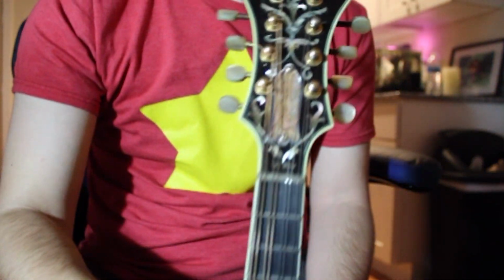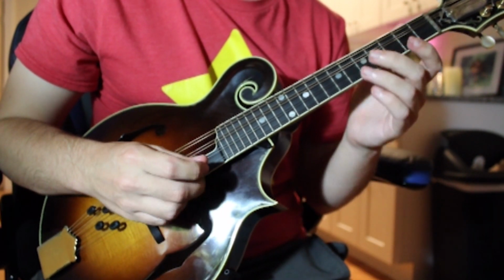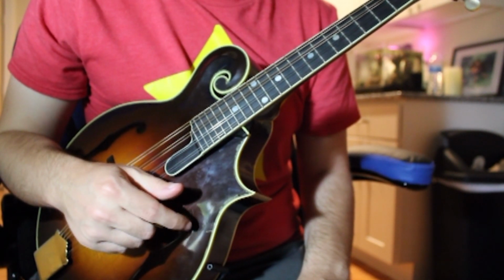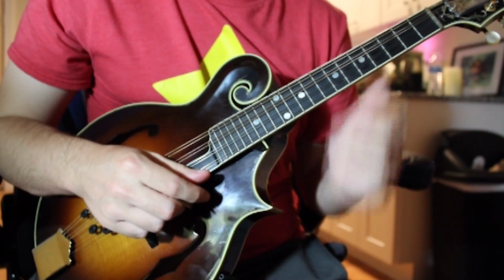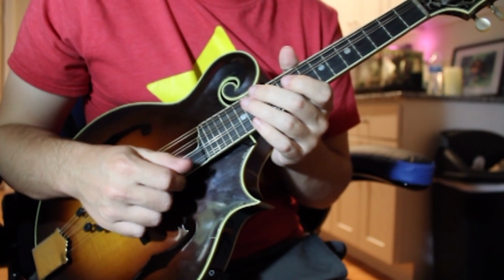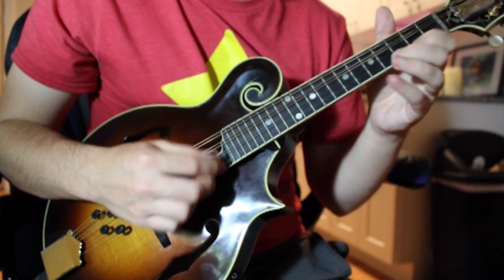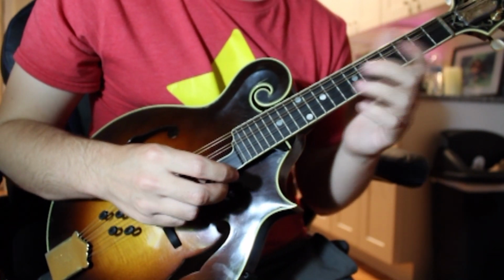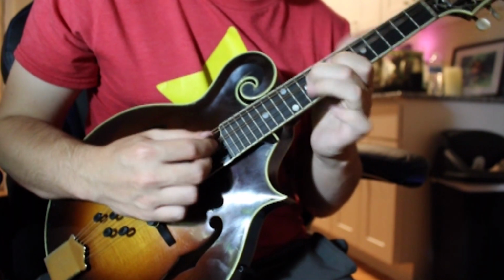Daybreak in Dixie - Advanced Mandolin Tutorial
In this video, we take a look at Daybreak and Dixie and how I arrange my breaks. Daybreak in Dixie is an old fiddle tune with early versions recorded by the Stanley Brothers. Since then, it's became a bluegrass mandolin staple with many mandolinist playing the tune like Sierra Hull and Adam Steffey.

I arrange my breaks in a variety of different ways and borrow licks and rifts from different musicians and versions, but I hope some of the information here is useful to your own rendition of the tune.